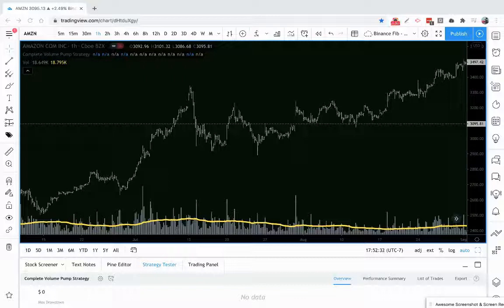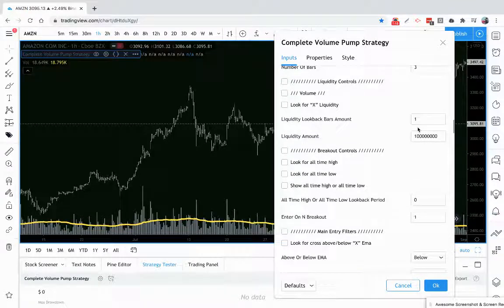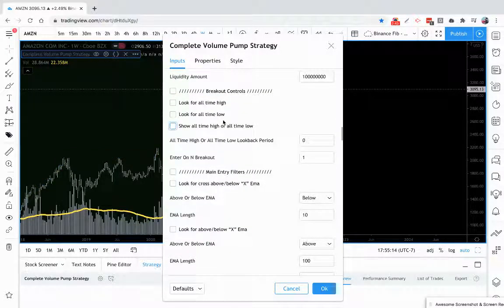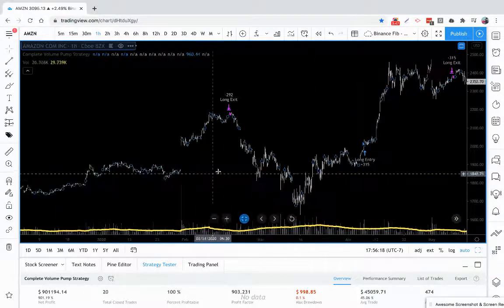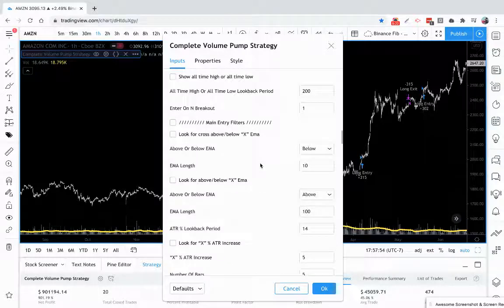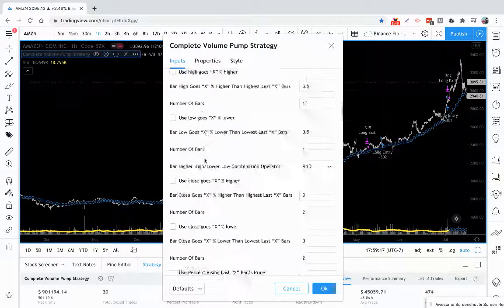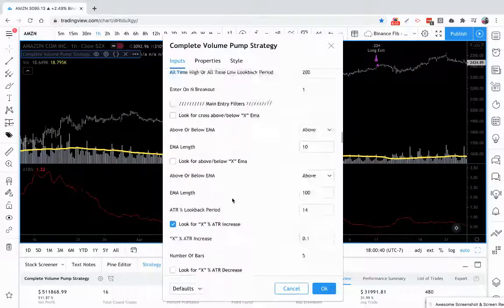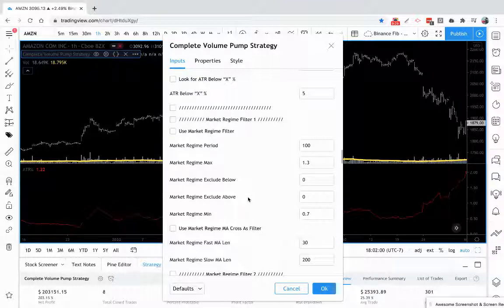How To Use The Complete Volume Pump Strategy Settings Liquidity, Breakouts, Main Filter Controls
This Tradingview Strategy video shows a detailed overview on how to use the Liquidity Controls, Breakout Controls, and Main Filter Controls in the Complete Volume Pump Strategy.

This is a tradingview volume strategy.

Discover how to use any combination of the Liquidity Controls, Breakout Controls, and Main Filter Controls to find very specific criteria for your trades.